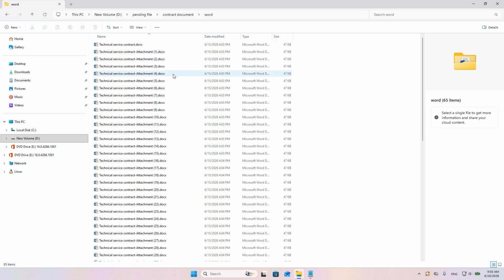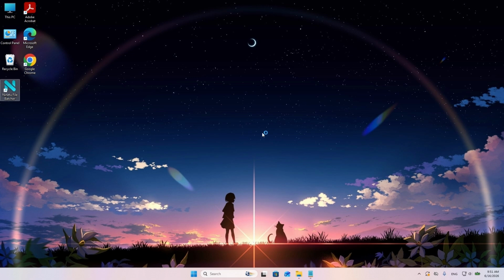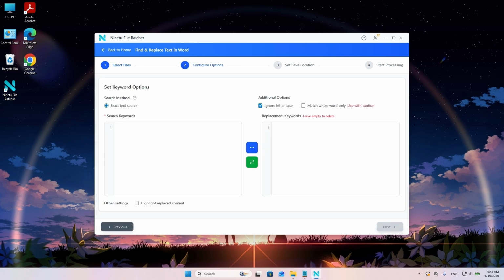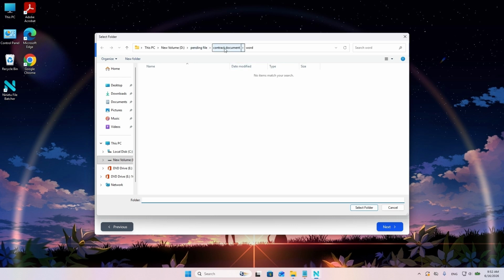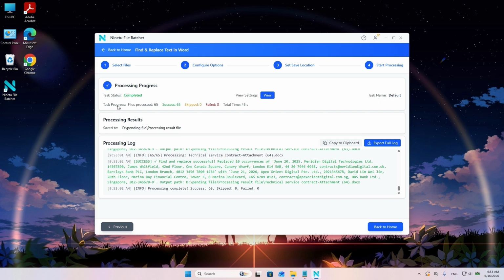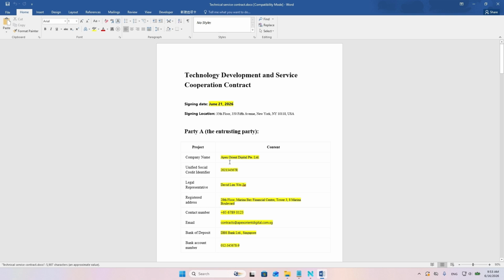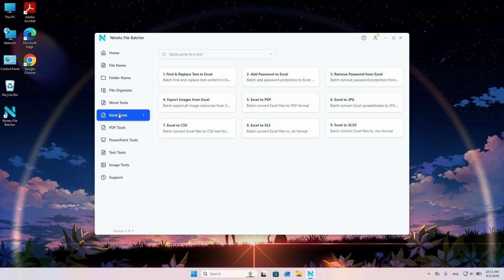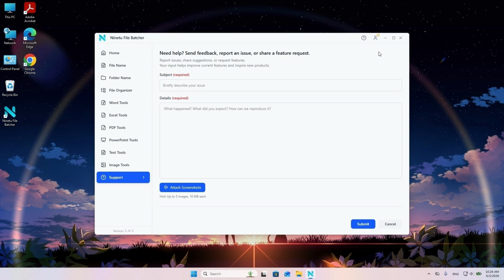How to Batch Find and Replace Keywords in Word Files | Ninetu File Batcher